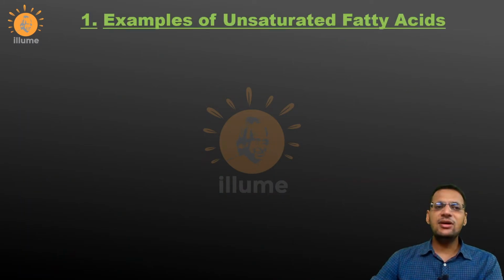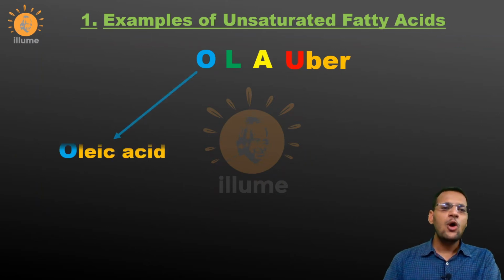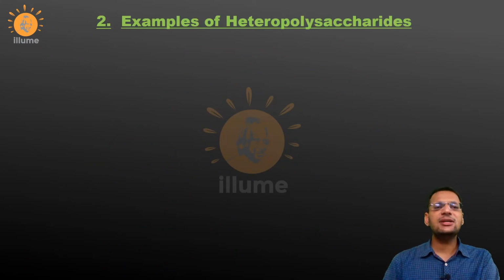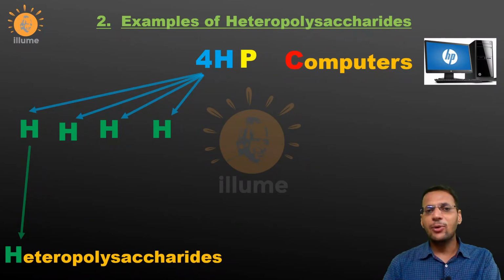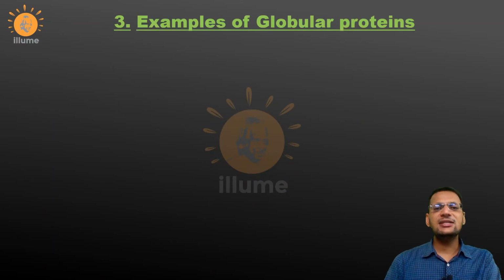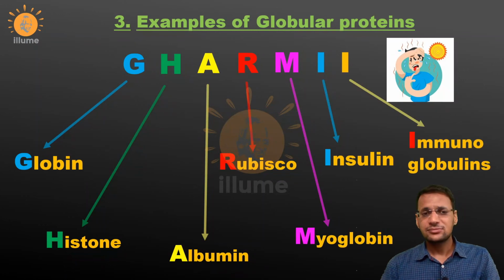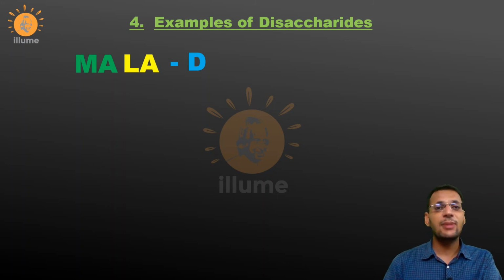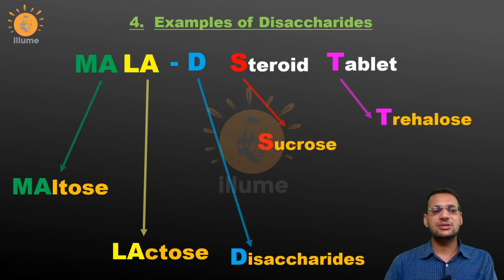Mnemonics For Biomolecules | Part 1 | Heteropolysaccharides | Globular Proteins | Disaccharides